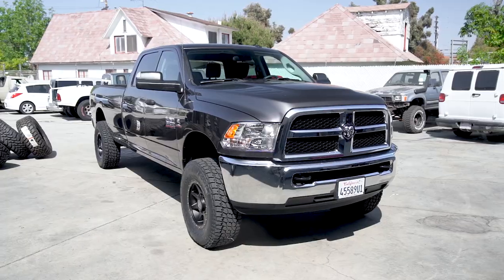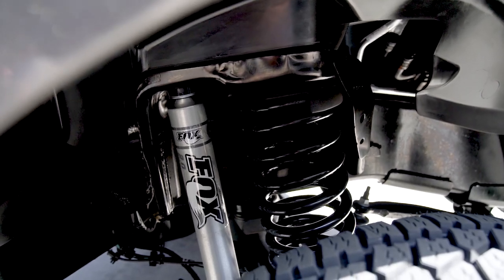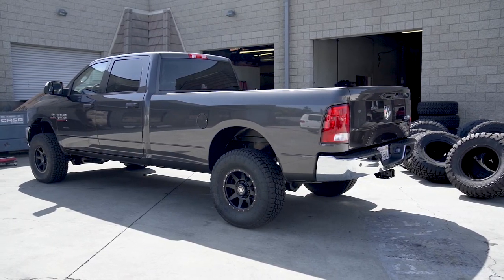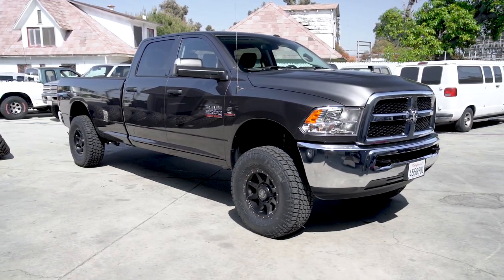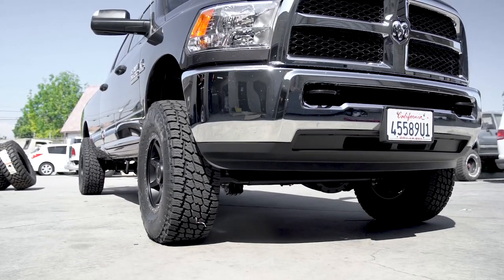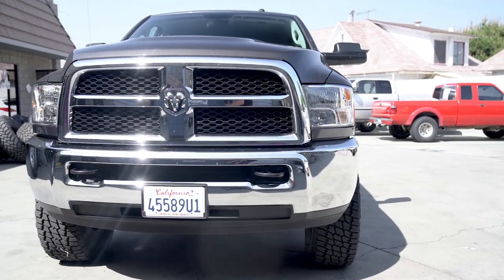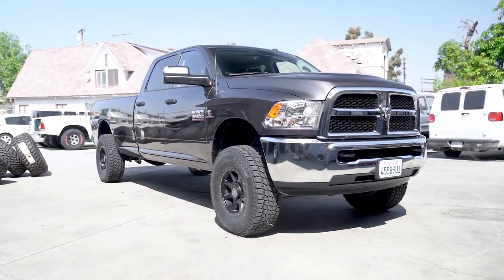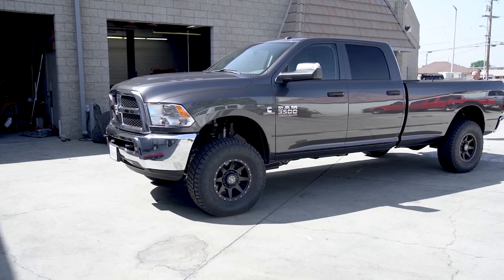Level Your Truck The Right Way | Carli Suspension 2014+ Leveling Kit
Spacer levels and cheap shocks aren't worth the money. We're all about the do it right, do it once method, and the Carli Suspension leveling kit is exactly that. Starting at $999, this kit improves the ride of your 2014+ Ram truck, levels the front end, and retains the factory towing capability. For a few hundred dollars more, you can add on the Carli track bar, radius arms, or torsion sway bar for even more dramatic improvements in ride dynamics.